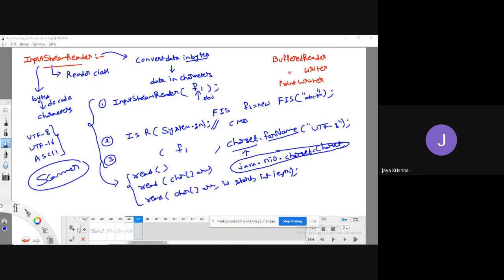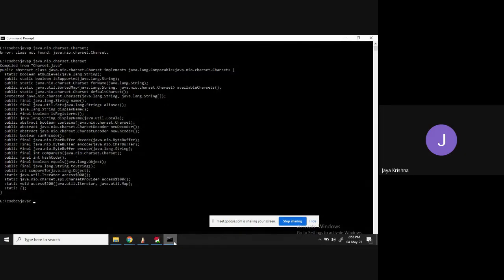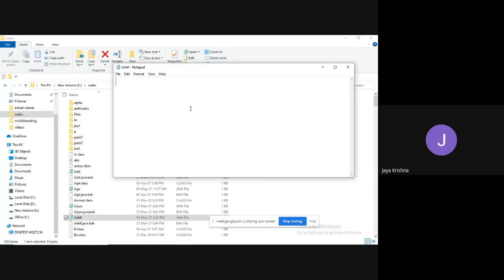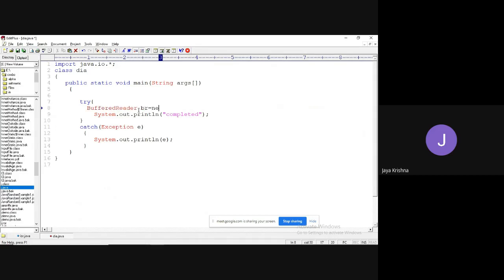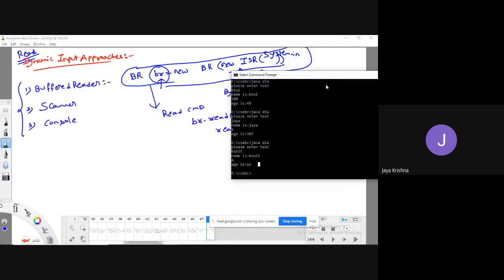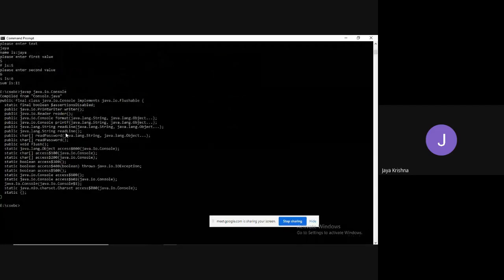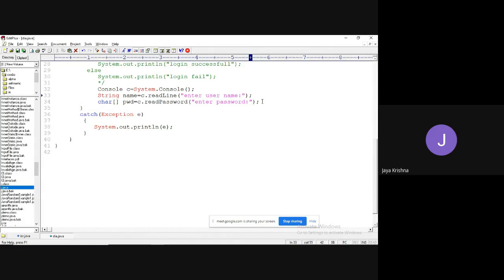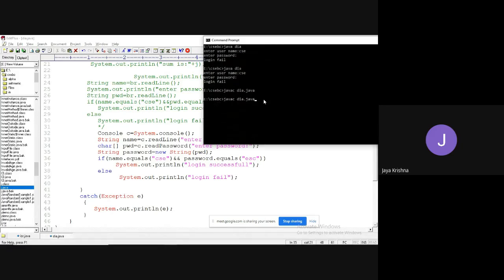49| Java | File Handling | Buffered Reader | Input Stream Reader | Dynamic input | Examples |Part-VI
Unlock the power of Java file handling with our in-depth tutorial on BufferedReader, InputStreamReader, and dynamic input! This video covers everything you need to know to handle files efficiently and read user input dynamically.

Key Topics Covered:

Introduction to Buffered Streams: Understand the benefits and usage of buffered streams for file reading in Java.
Using BufferedReader: Learn how to read text files efficiently with BufferedReader, including handling large files and managing exceptions.
Using InputStreamReader: Discover how to bridge byte streams and character streams with InputStreamReader.
Dynamic Input Handling: Explore methods to read dynamic input from users using BufferedReader and InputStreamReader.
Real-World Examples: Follow along with practical examples to see how these classes are used in real-world scenarios.
Best Practices: Tips and best practices for using buffered streams and input readers in Java to ensure robust and performant file operations.
Enhance your Java programming skills by mastering file handling and dynamic input.